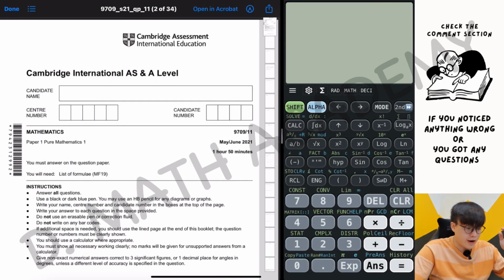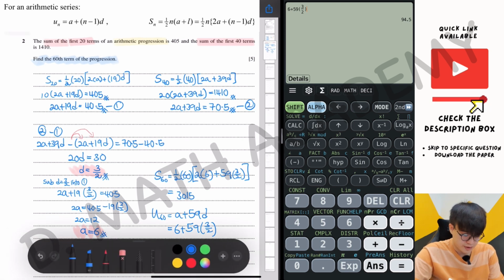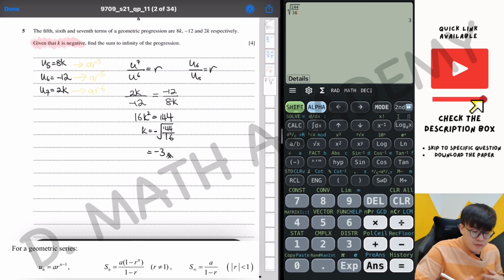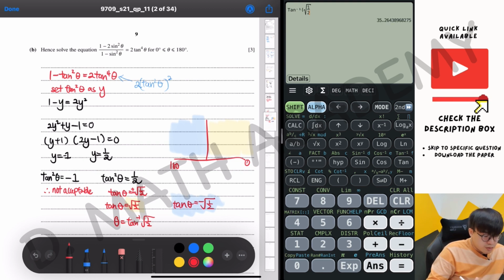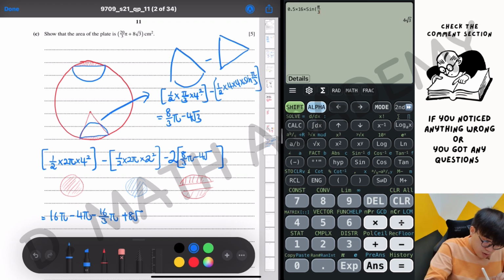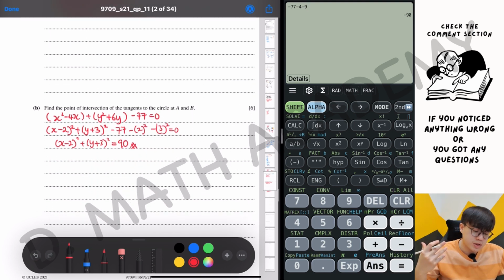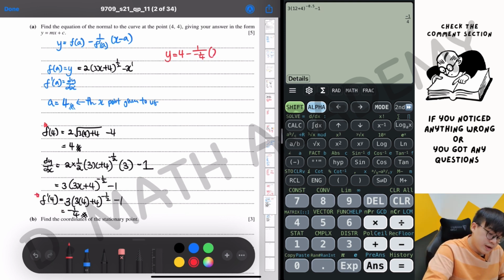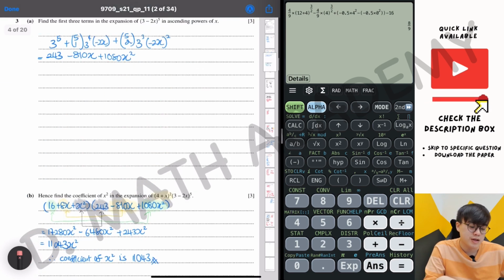9709/11/May/June 2021 Pure Mathematics Paper 1 Marking Scheme (MS) *Audio Voiceover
GCSE Advanced Level (A-Level)

9709/11/21 Pure Mathematics Paper 1

Link to the Paper & Marking Scheme

INTRO 00:00
Q1. 00:34
Q2. 5:18
Q3. a) 10:14
Q3. b) 11:34
Q4. 14:00
Q5. 17:39
Q6. 21:20
Q7. a) 25:37
Q7. b) 26:56
Q8. a) 31:12
Q8. b) 33:54
Q8. c) 35:25
Q9. a) 40:19
Q9. b) 40:55
Q9. c) 41:39
Q9. d) 43:26
Q10. a) 46:03
Q10. b) 47:57
Q11. a) 56:18
Q11. b) 59:42
Q11. c) 1:01:52
Q11. d) 1:04:22

(Do follow us to receive the latest update on video release)